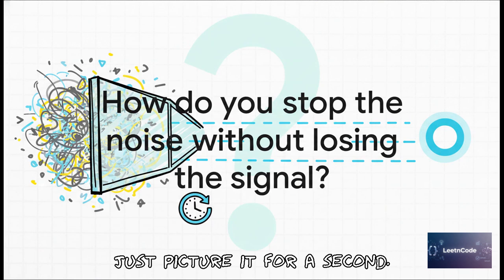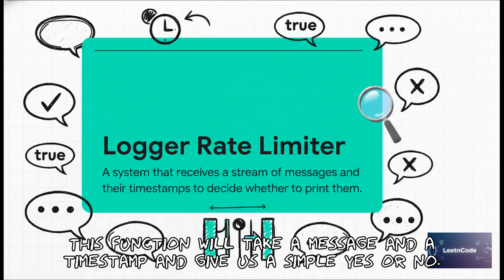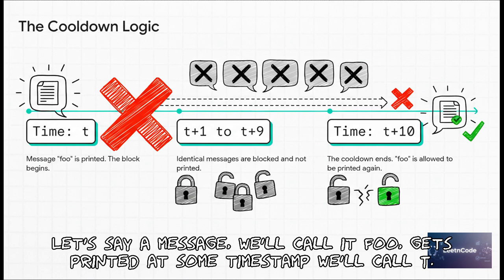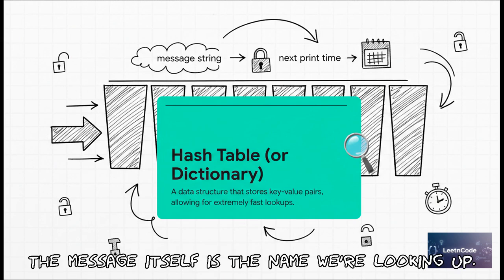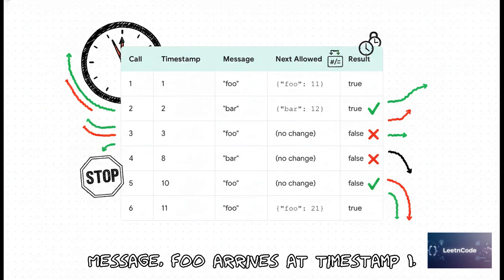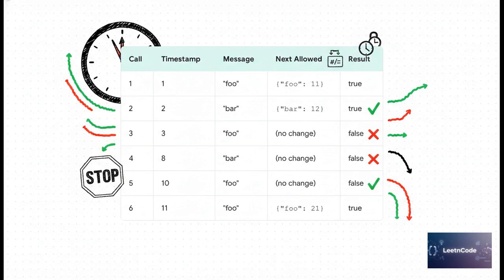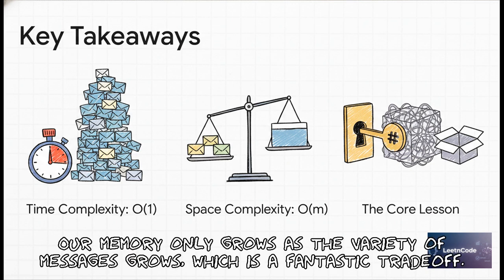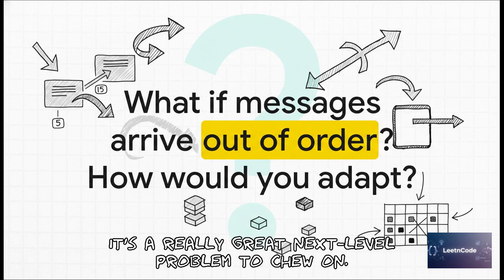AI Assisted Cracking of LeetCode Logger Rate Limiter